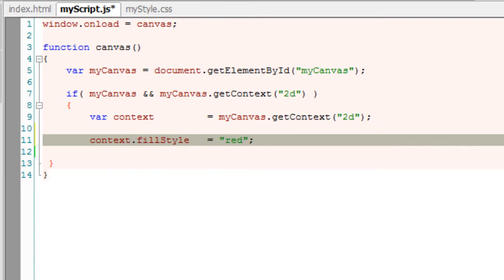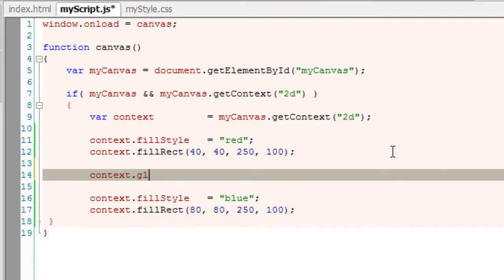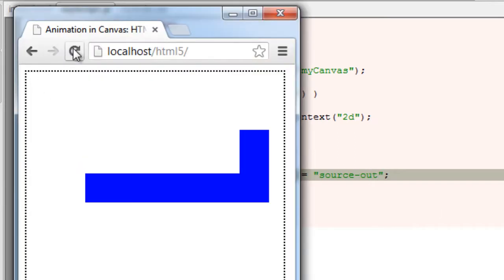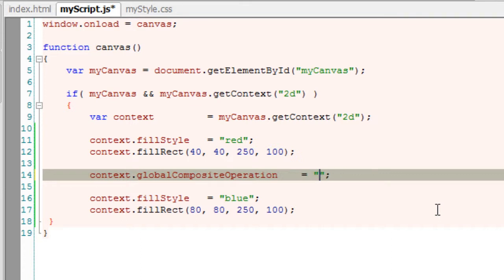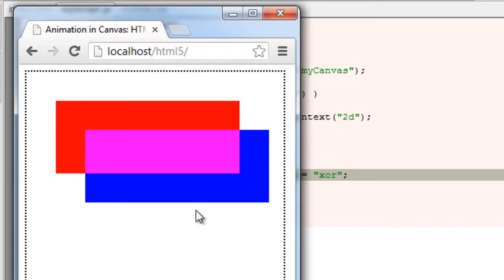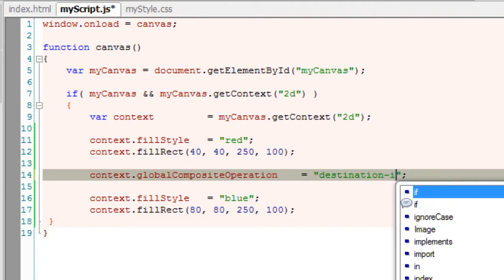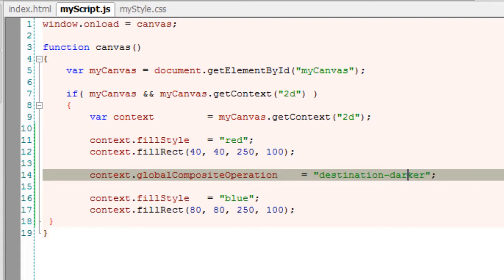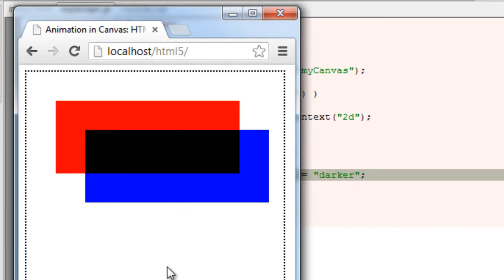Global Composite Operation in Canvas: HTML5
There are 12 different compositing methods in Canvas. By default, source-over is applied for all the drawing operations on canvas.

In this video tutorial, we draw 2 rectangle and show the effects of applying different compositing methods on them.